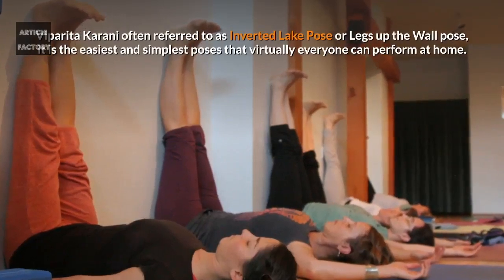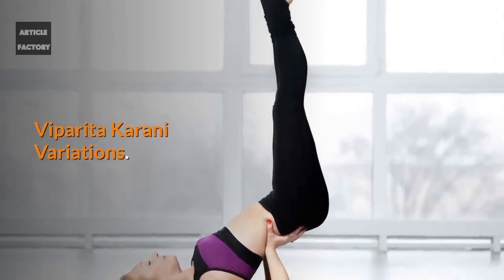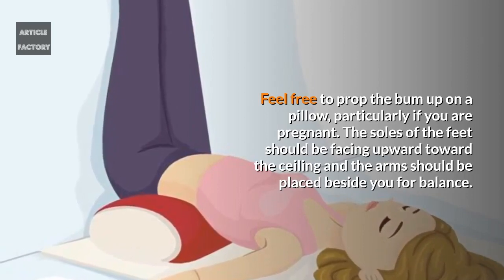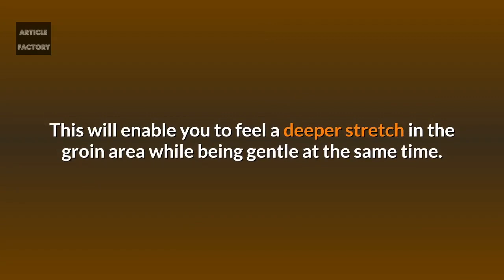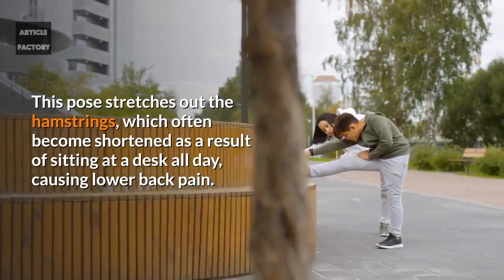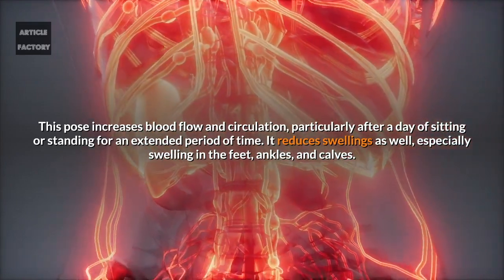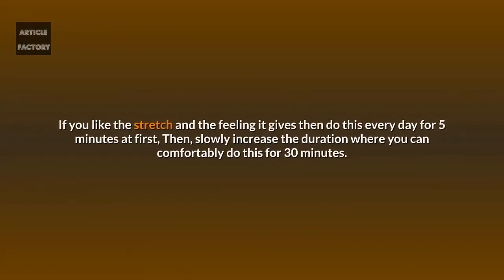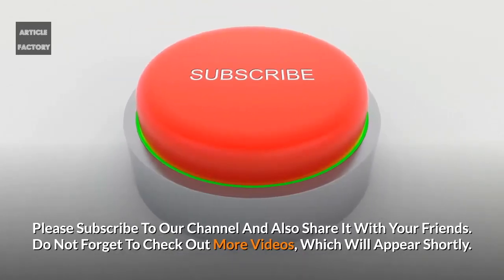Look What Happens When You Put Your Legs Up Against A Wall Every Day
Viparita Karani often referred to as Inverted Lake Pose or Legs up the Wall pose, it is the easiest and simplest poses that virtually everyone can perform at home.

It has become all rage along with dancers, athletes, runners, and stressed-out workers due to its ability to both alleviate pain and tightness and calm the mind and reduce anxiety.

It is one of the best things you can do for yourself at the end of a tough day or before an important event.